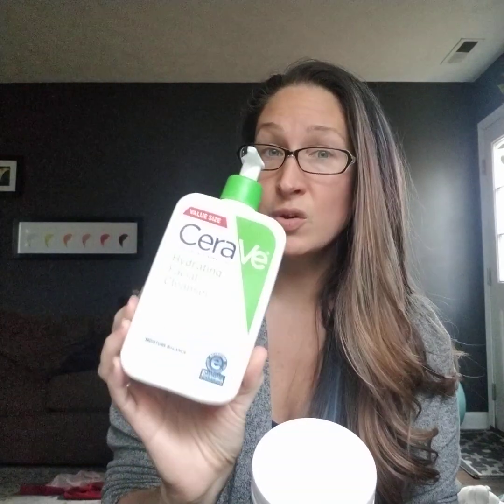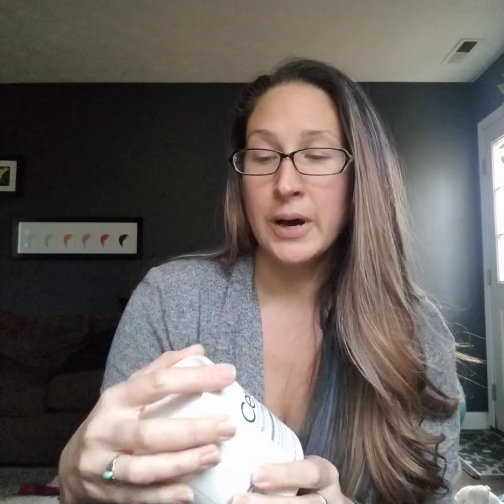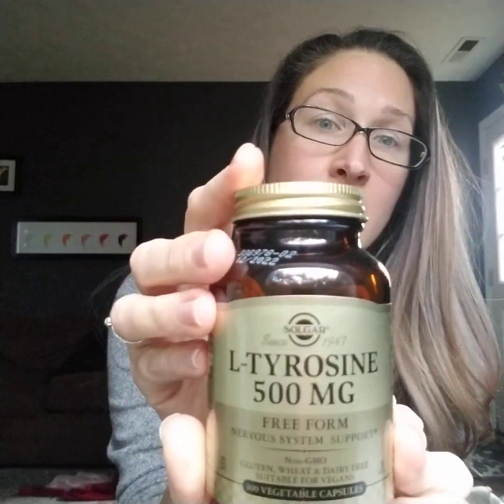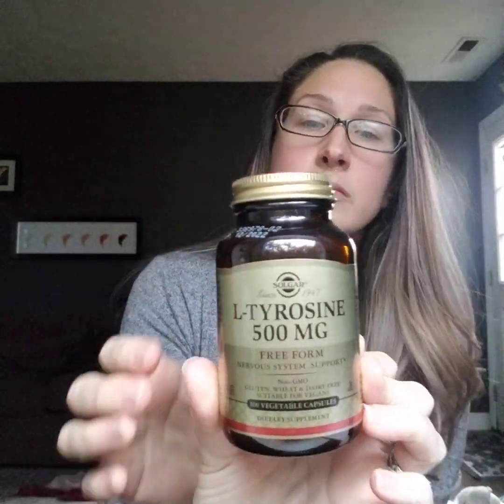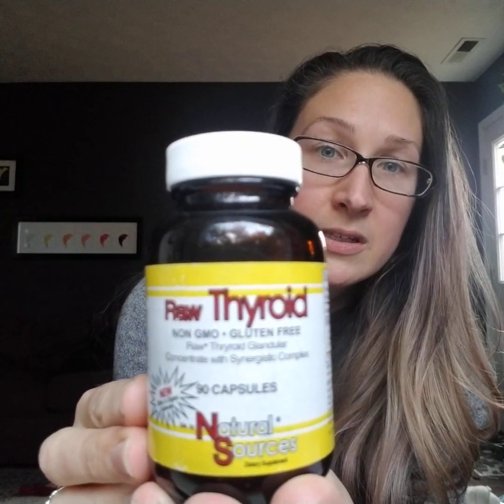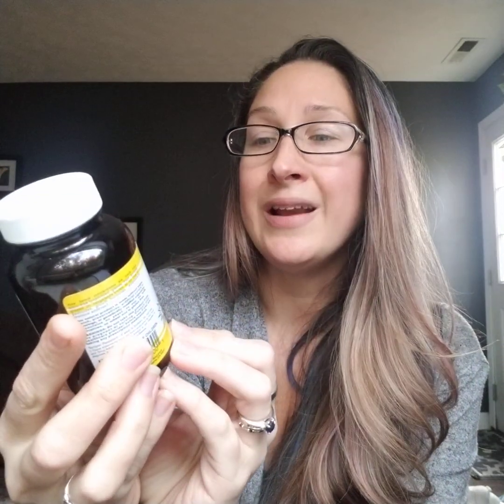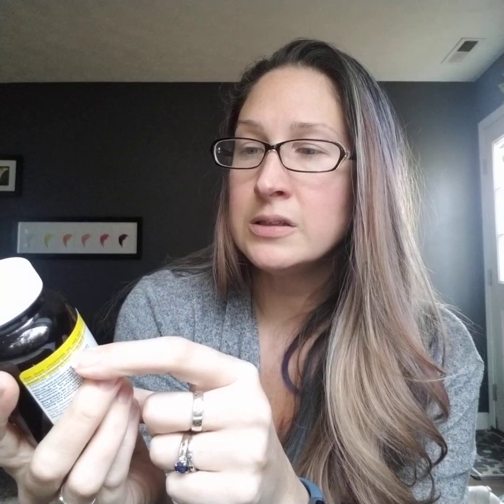What Has Helped Relieve My Bii/Hashimoto's Symptoms INEXPENSIVE AND EASY!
Here is a list of some products I have used that have helped to relieve my breast implant illness symptoms as well as my Hashimoto's symptoms.

If you think you may be suffering from breast implant illness or would like some more information about it, please join the Facebook group "Breast Implant Illness and Healing by Nicole" if you have not done so already. It is currently a community of 100,000 women who offer tremendous support to one another.

(I scoured this website while waiting for approval to the Facebook group and it was like taking the red pill in the Matrix 🤯)

CeraVe Cleanser

CeraVe Moisturizer

Moringa I use